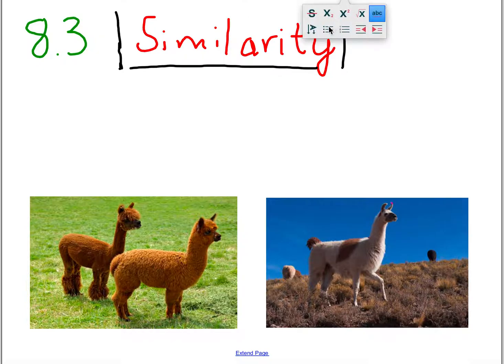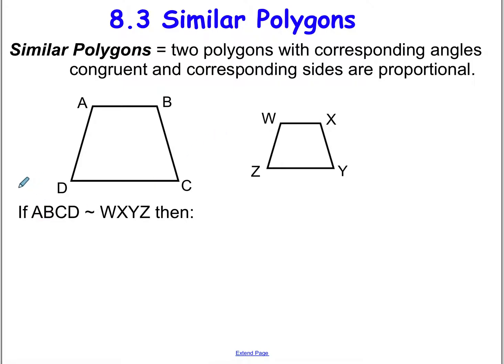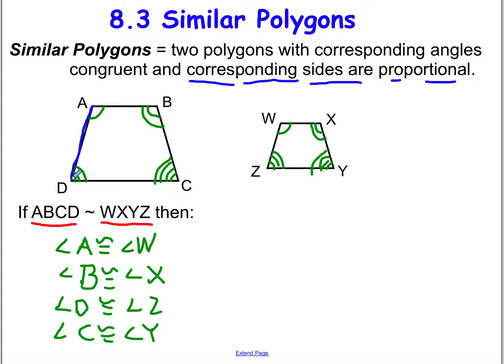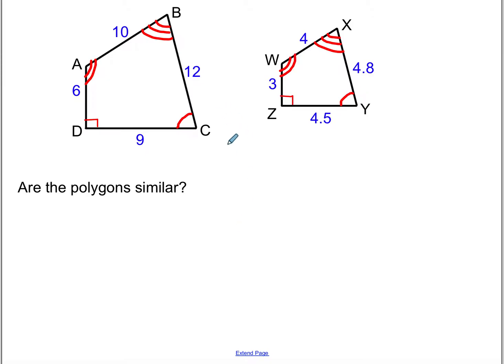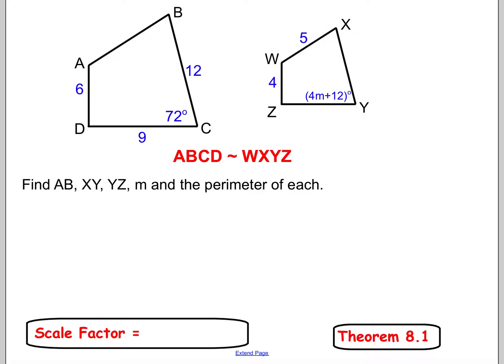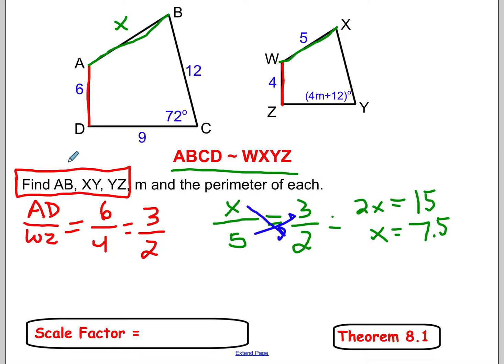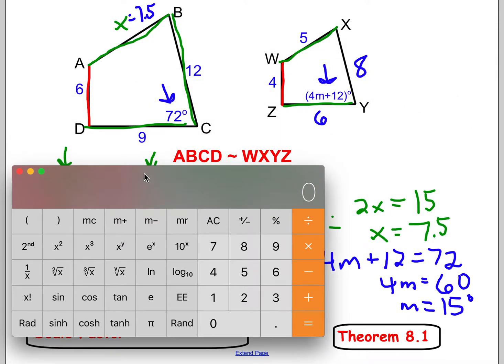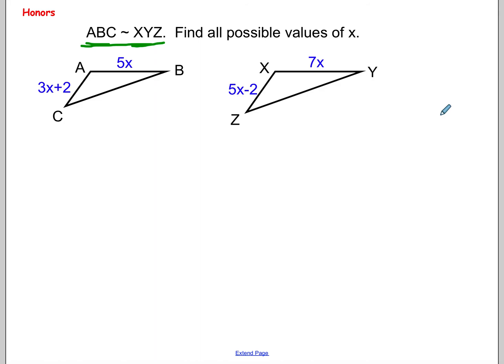8.3 - Similar Polygons